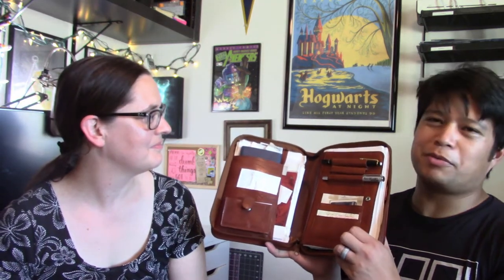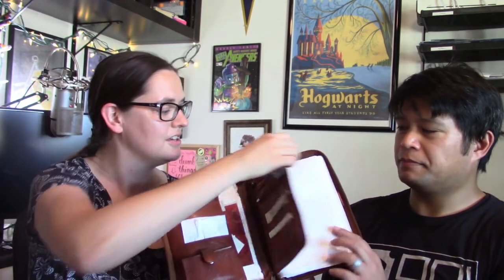Follow Up: Interviewing my Husband about his BuJo Again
A year ago, I helped my husband set up his first work bullet journal. Today we sat down to see how it's been going and how his system has evolved!